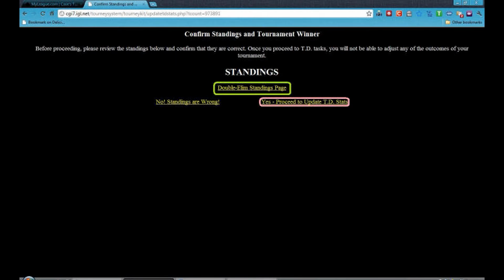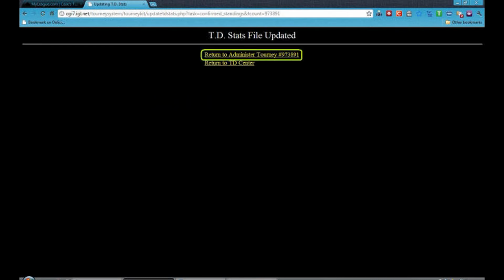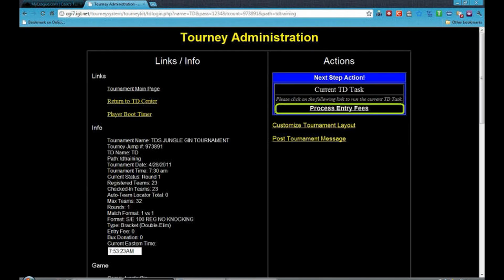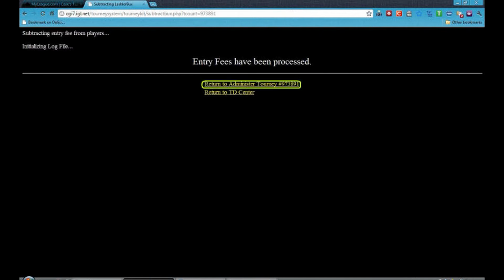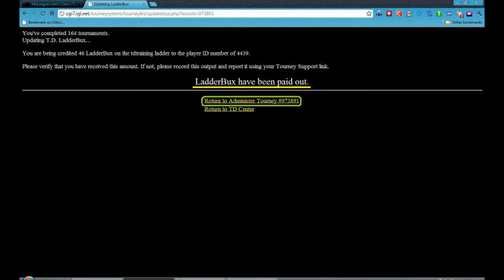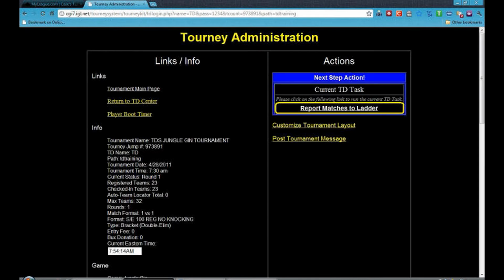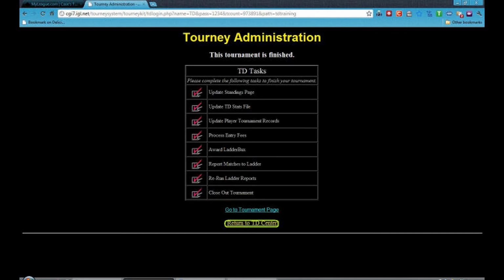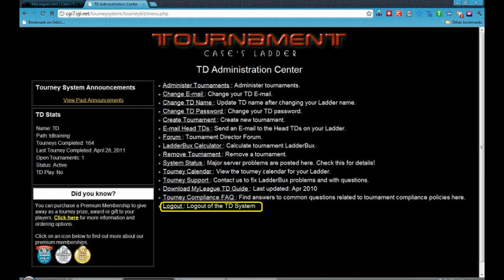How to Close Out of a Double Elimination Tournament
In this Video I will be teaching you how to close out of a double elimination tournament.